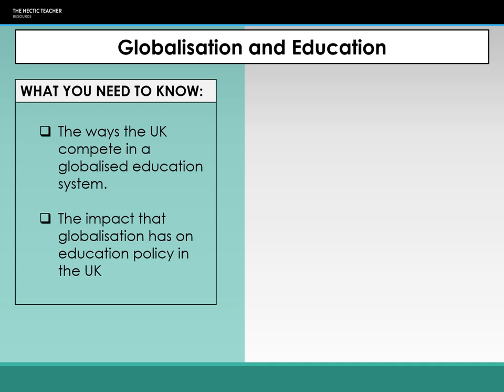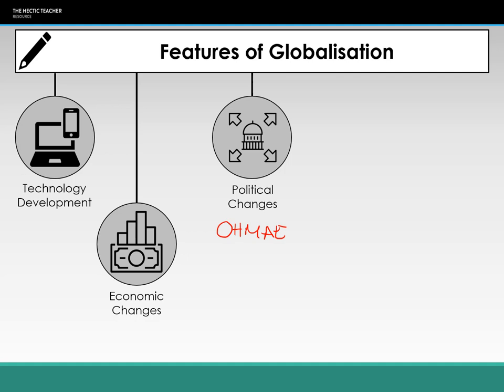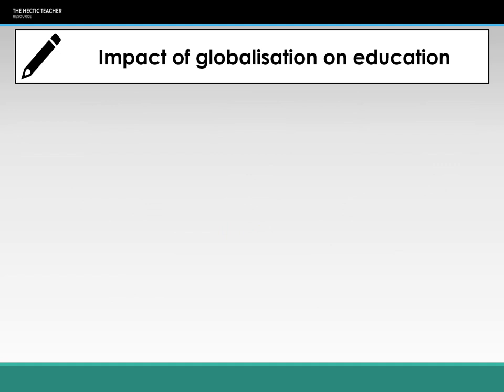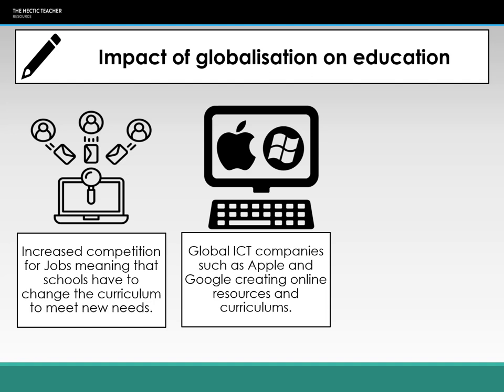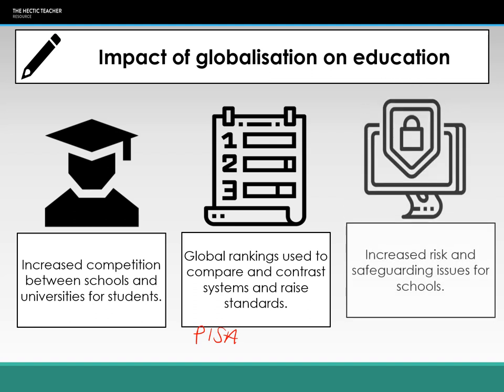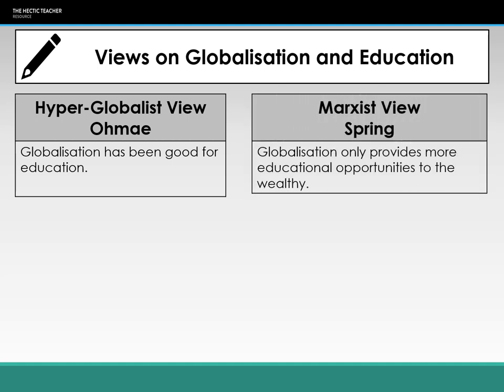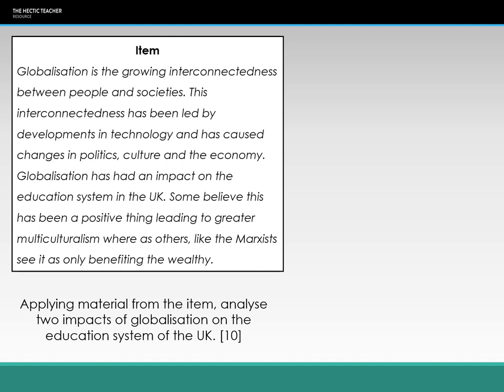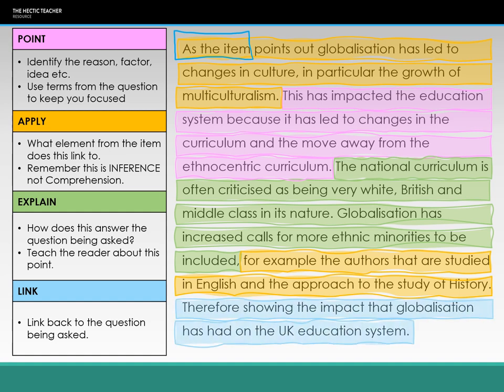5 Globalisation and Education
This video examines how globalisation has impacted the education system and the different views on this impact.

Suitable for AQA, OCR and EDUQAS

Transcripts, Audio version and further resources are available on my